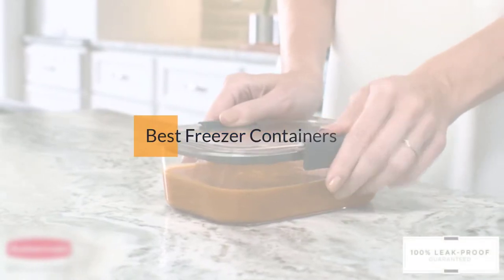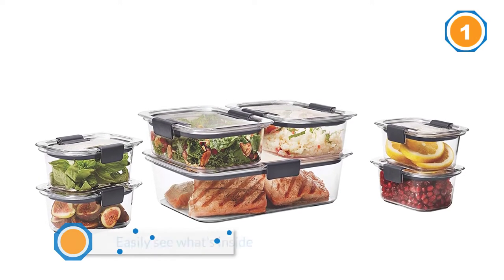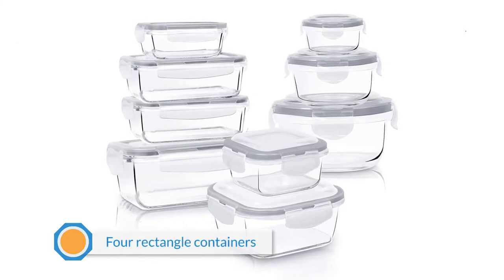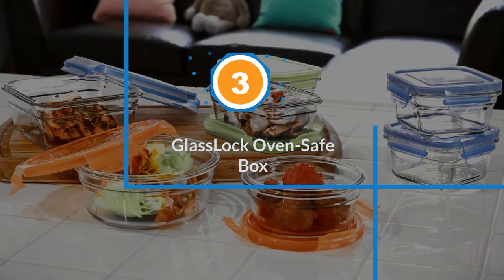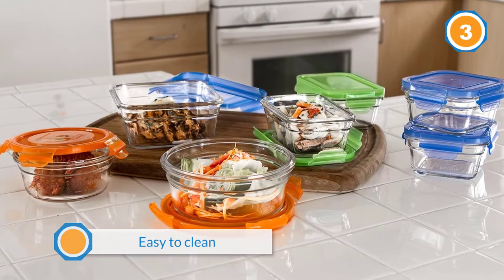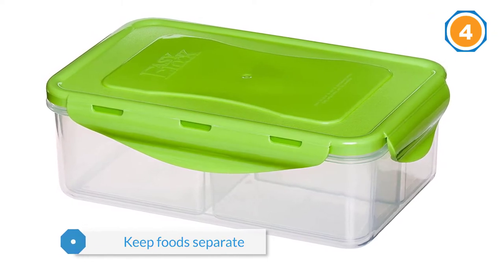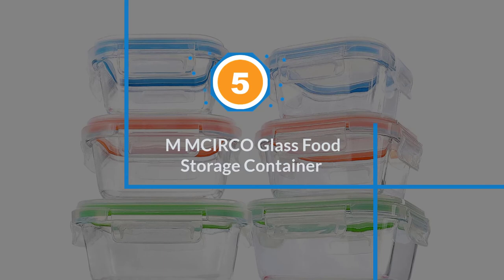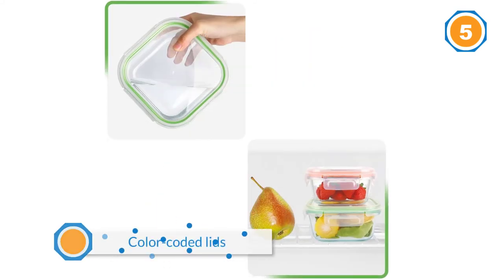Top 5 Best Freezer Containers Review in 2023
Best Freezer Containers featured in this Video:
0:16 1. Rubbermaid Brilliance Leak-Proof Containers
1:28 2. Utopia Kitchen Food Storage Container
2:33 3. GlassLock Oven-Safe Box
3:37 4. Caleb Company Green Food Containers
4:41 5. M MCIRCO Glass Food Storage Container

What Is a Freezer Container?
Freezer containers are most likely best utilized for freezing nourishments that have a decent measure of fluid included, for example, water, juice, or syrup. Freezer-safe plastic containers with tight-fitting covers or waxed cardboard containers, for example, milk containers, function admirably.

What is the Best Freezer Containers to buy?

If you are looking for the top Freezer Containers, then you are in the right place.